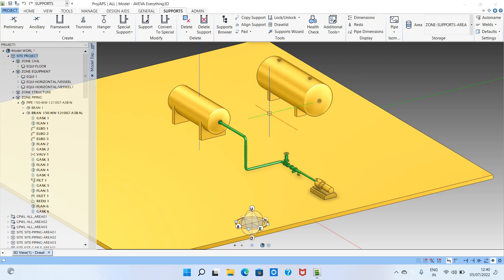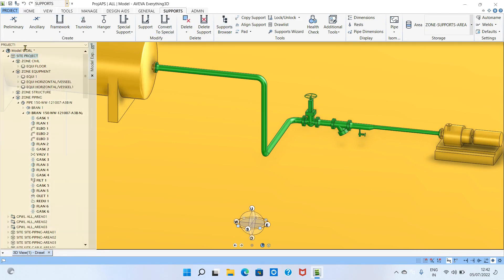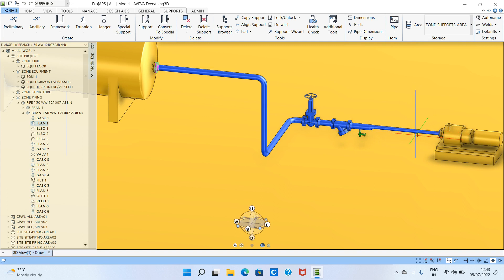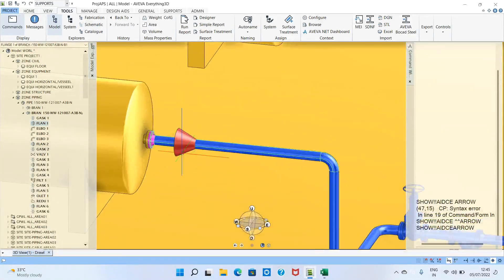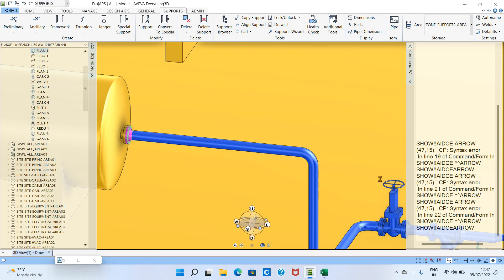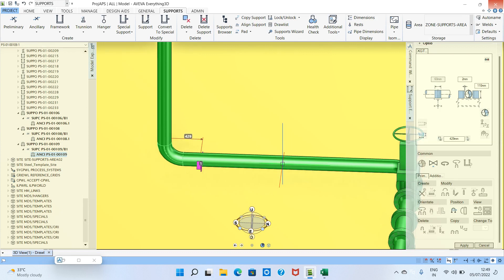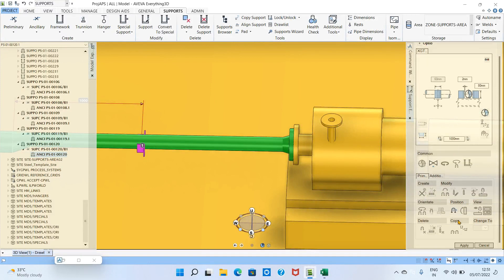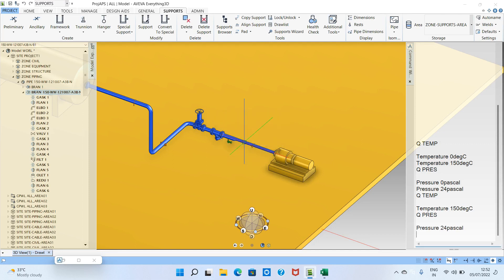Aveva E3D supports modelling For piping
this video explains how to create supports for piping

Pipingdesign.in